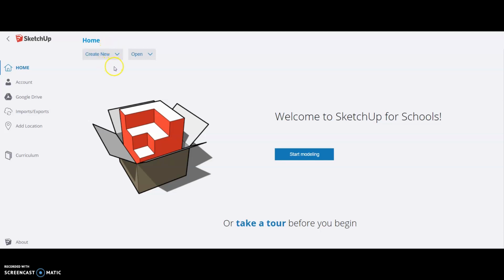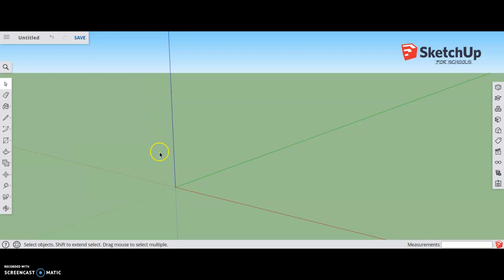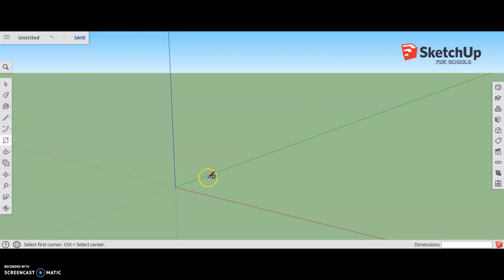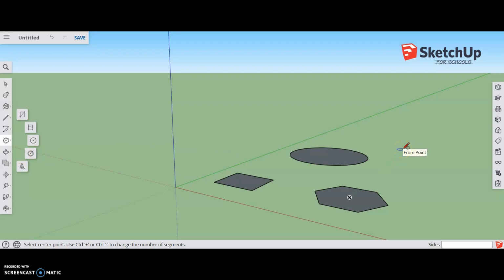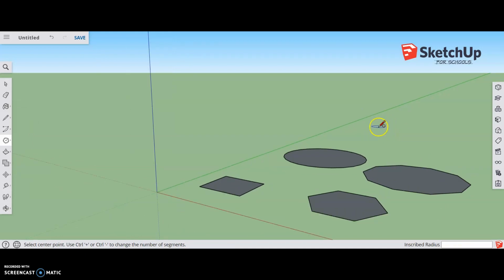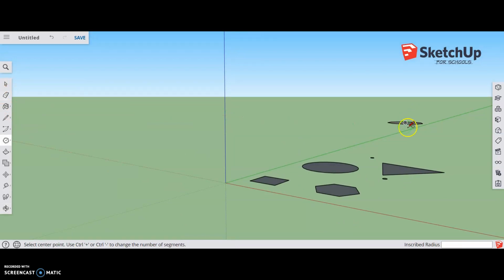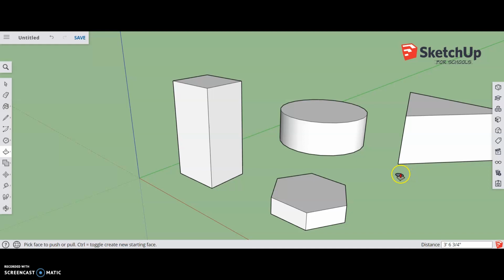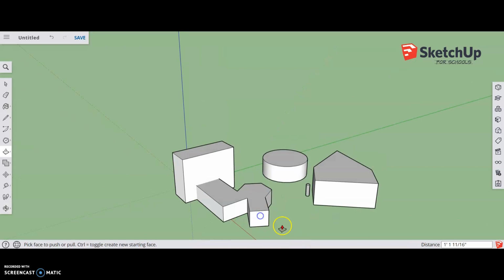SketchUp Basic Tools #1